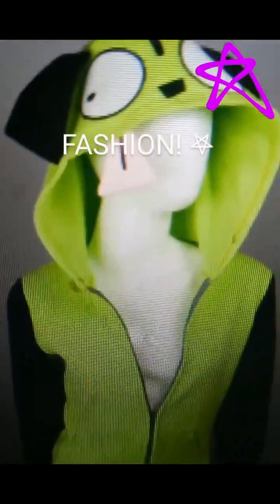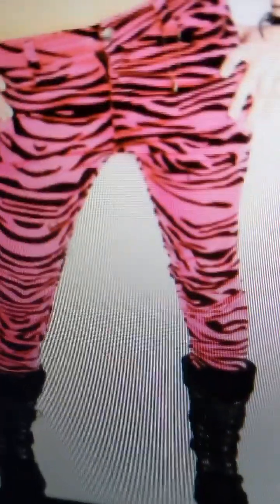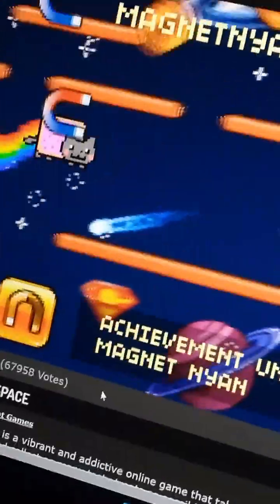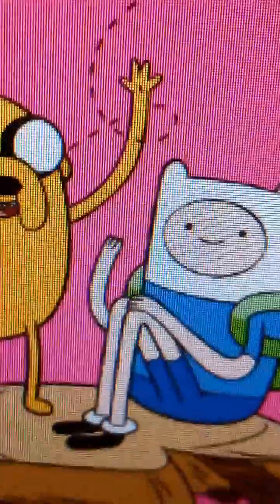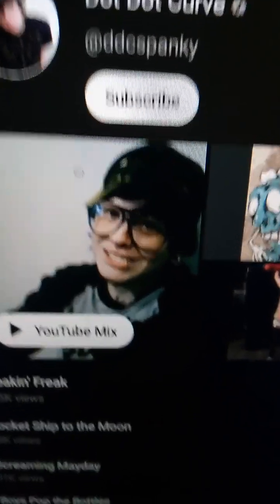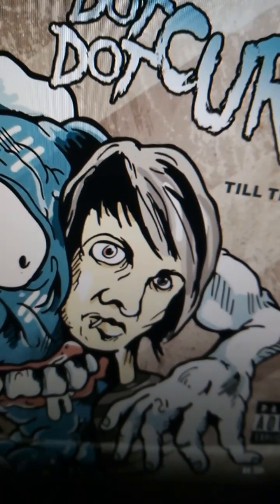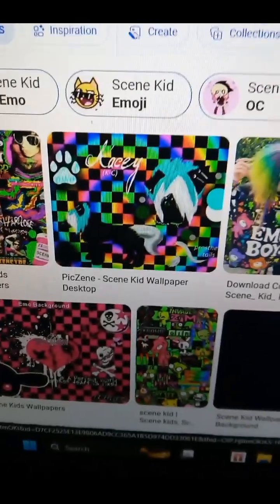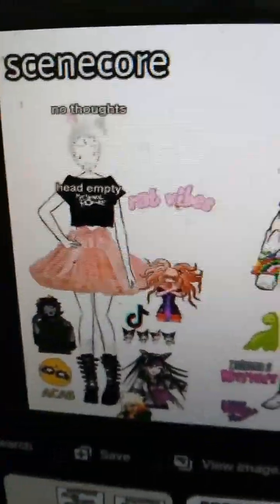HOW 2 BE SCENE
im srry that the quality sucks and that im kinda quiet i just hope maybe someone will like my content